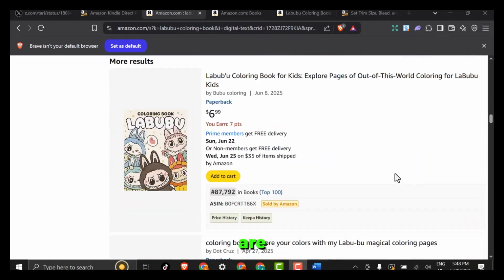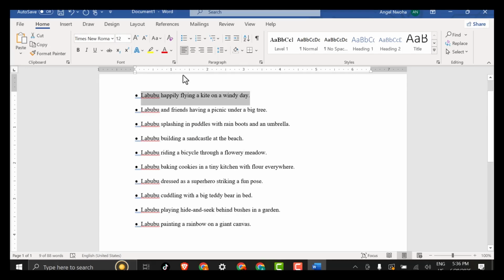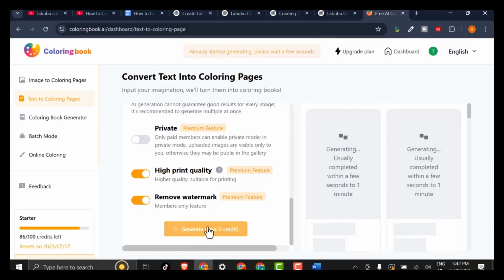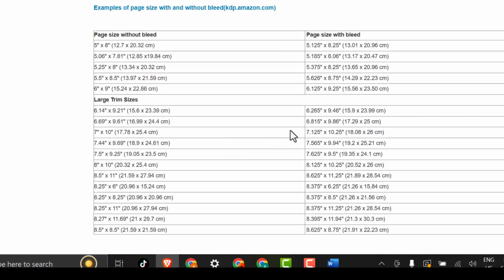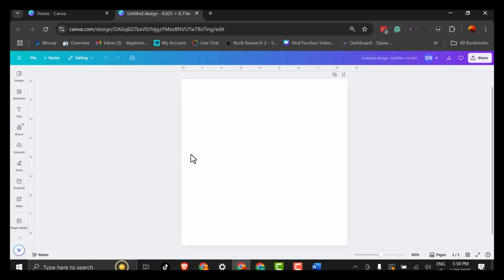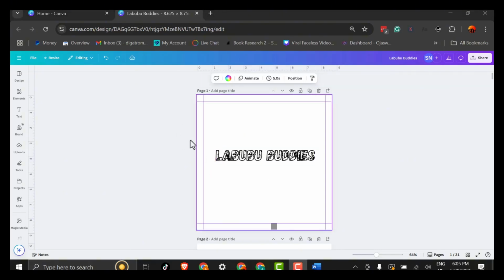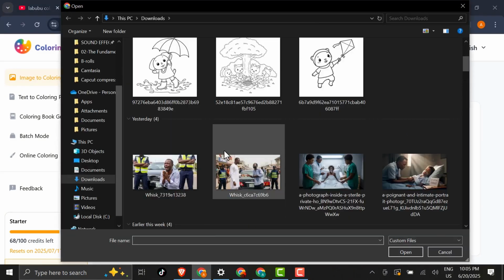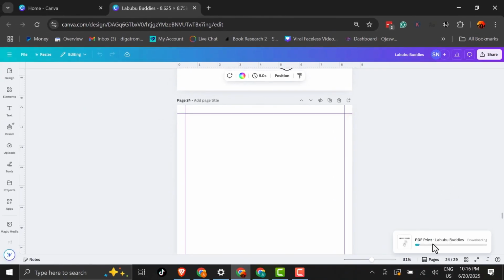How to Create Viral Labubu Coloring Books Using AI For Amazon KDP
What if you could turn Labubu into a best-selling coloring book — without drawing a single line?

In this eye-opening tutorial, we reveal the exact AI tools and secret KDP settings used to create viral Labubu-themed coloring books. But there’s a catch — one small mistake could get your book rejected or buried on Amazon.

Watch closely as we walk you through every hidden step, from generating perfect pages to designing a professional cover in Canva. The strategy is simple... but only if you get it right.